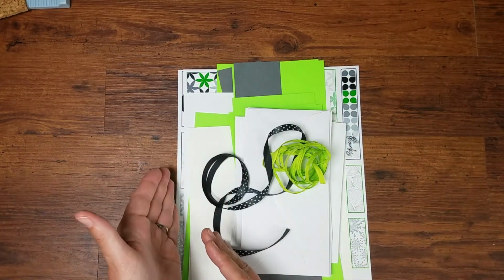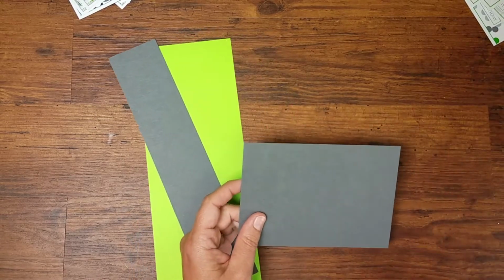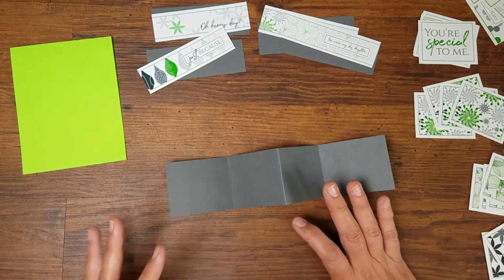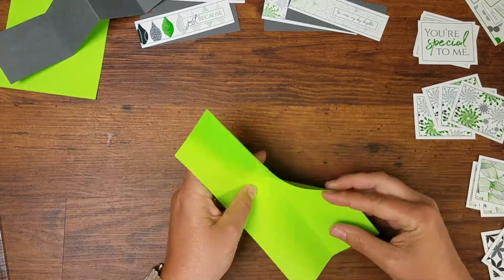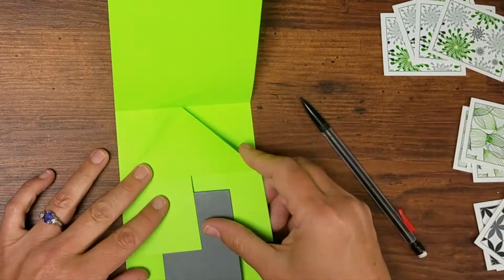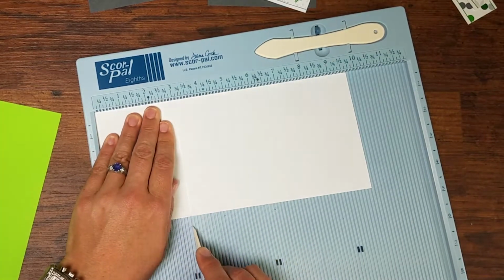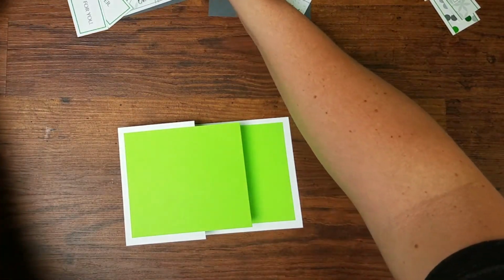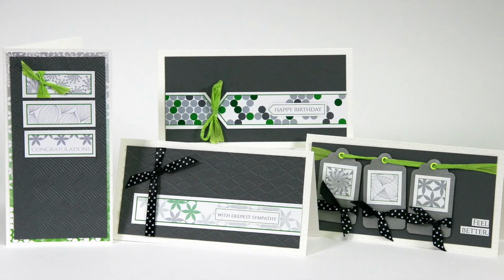Pattern Play Greetings to Go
Tricia Morris from Club Scrap guides you through the assembly of several unique handmade card styles from the Pattern Play Greetings to Go kit. Purchase the kit here while supplies last